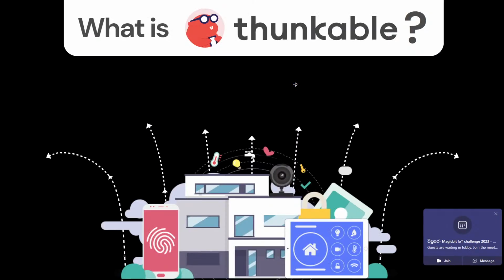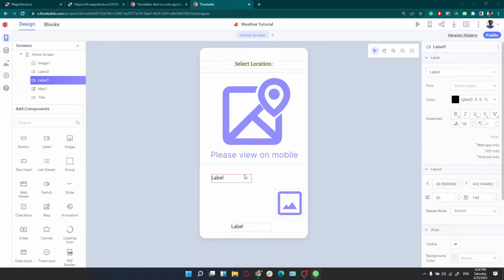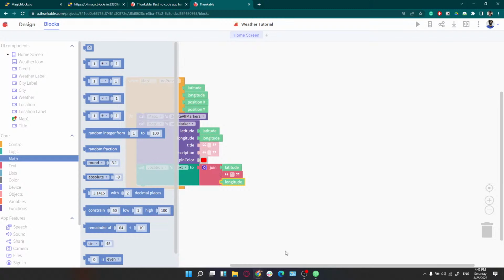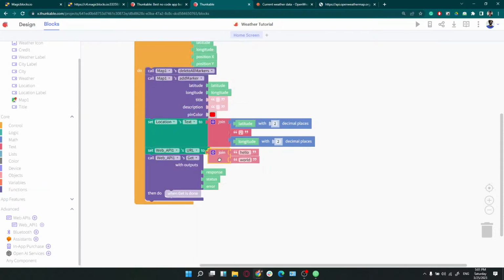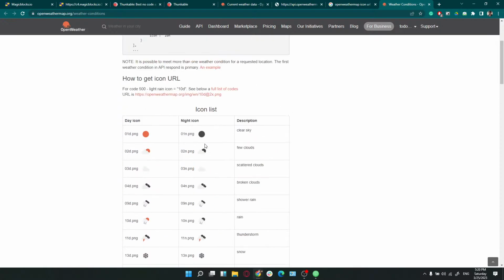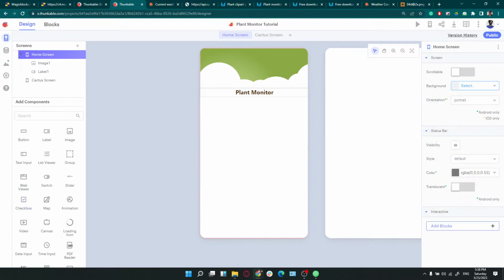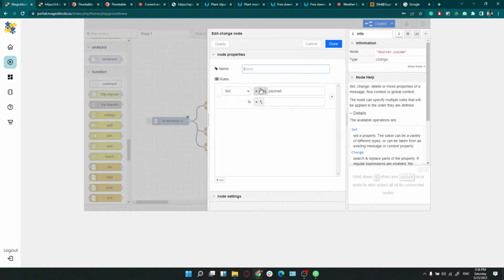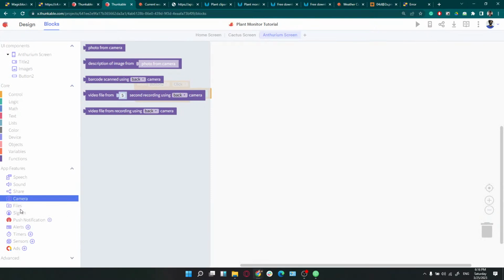Mobile App development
Mobile app development using Thunkable platform